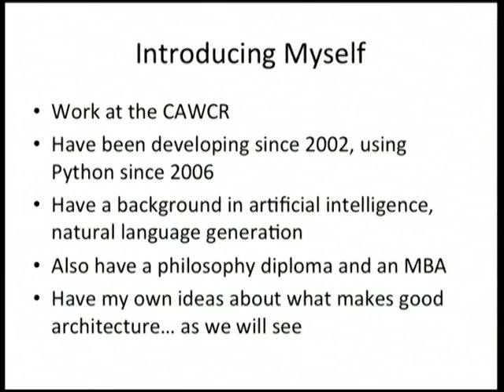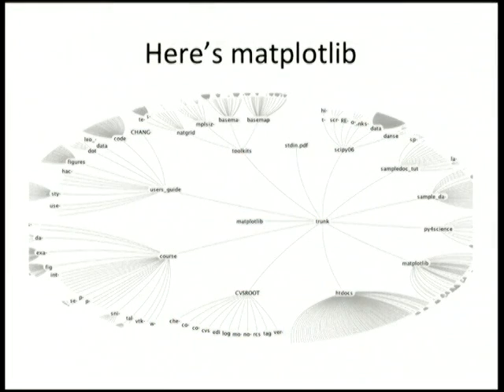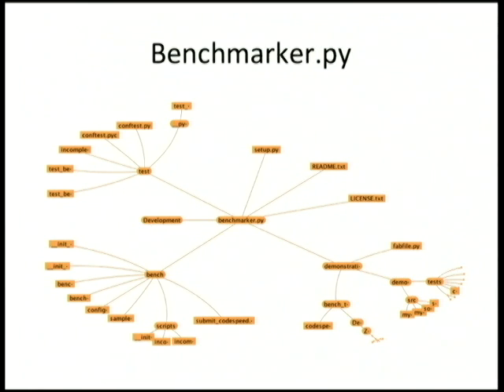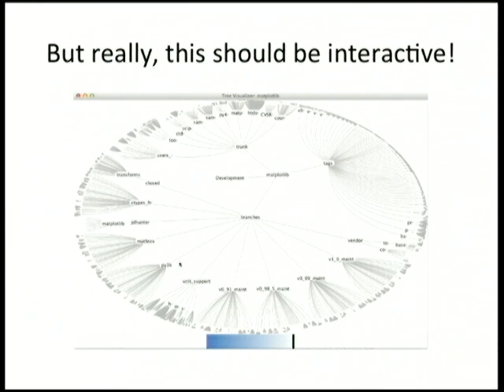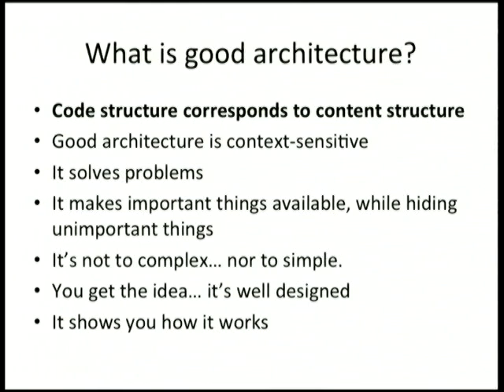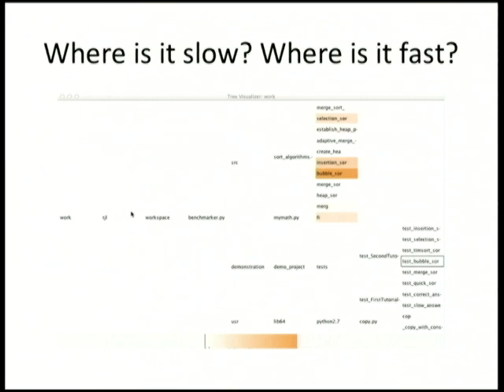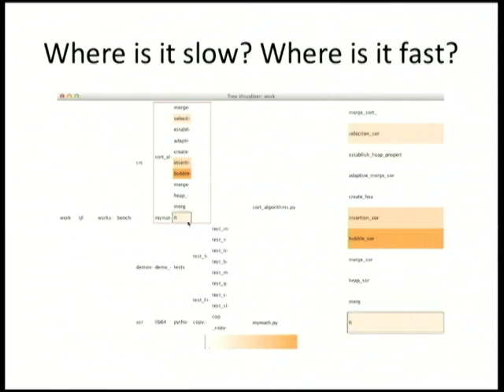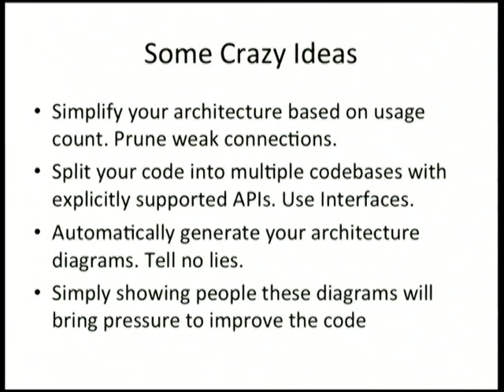Visualising architecture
Tennessee Leeuwenburg
Architecture. It's an oxymoron all by itself, and using Python is no silver bullet to the perennial problem of code rot and design complexity. How does complexity bite us in practise? What tools exist to simplify and explain arc